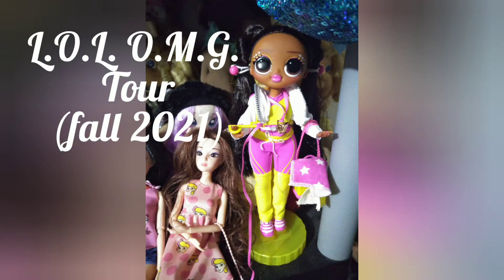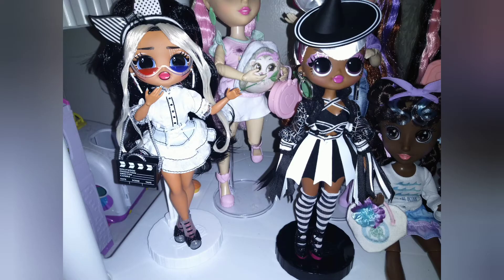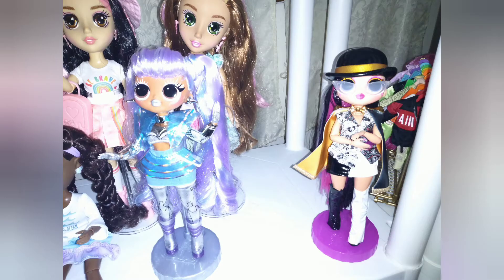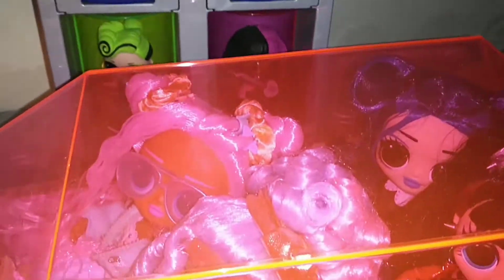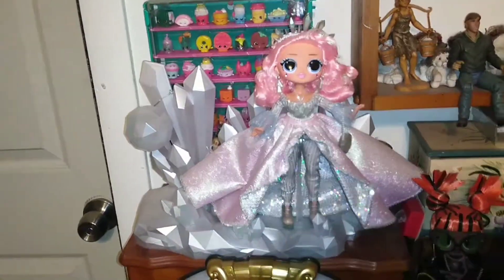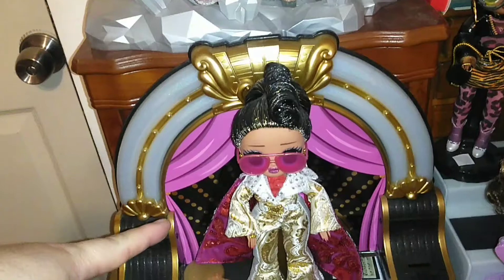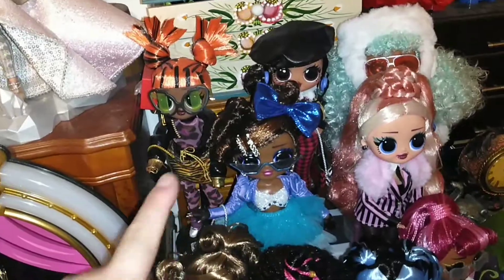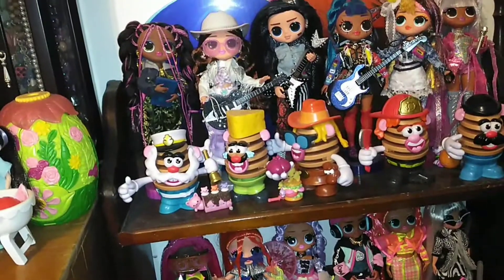Quick L.O.L. Surprise O.M.G. doll Tour(fall 2021)